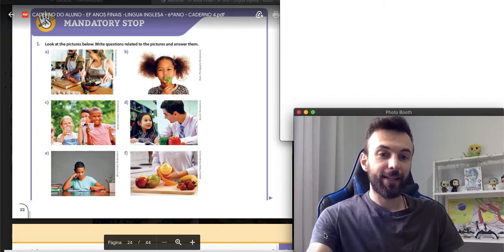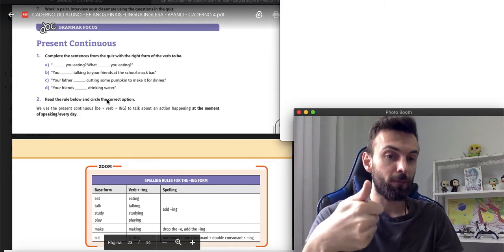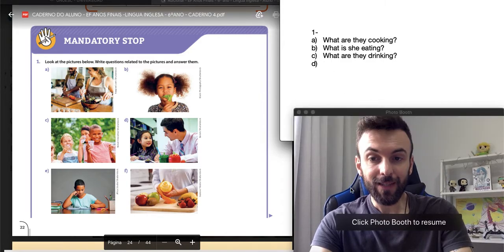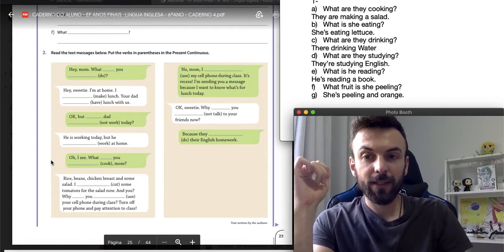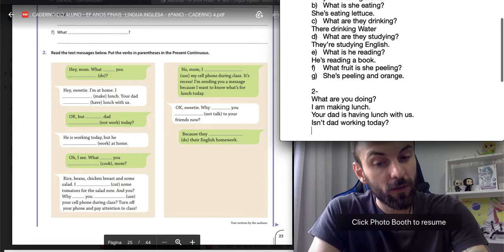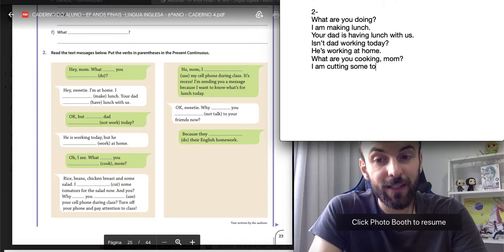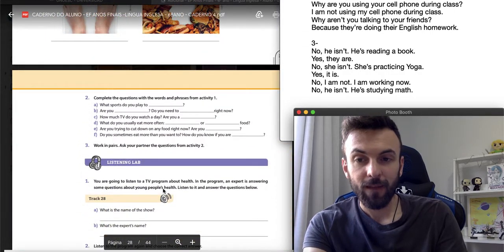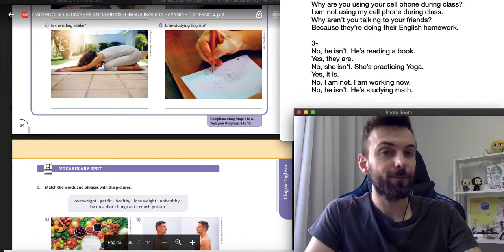Vídeo Aula Sexto Ano 02/12/2020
Correção das atividades do C4 páginas 22,23, 24 e 25.